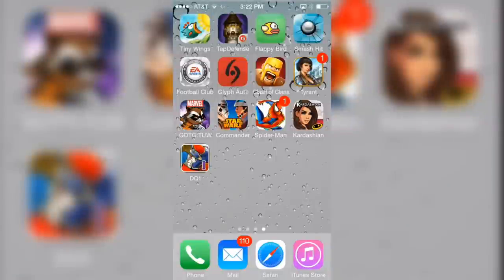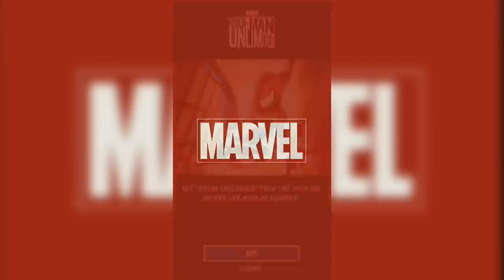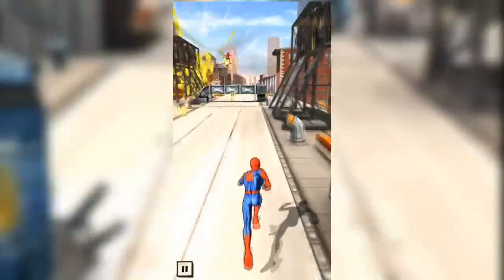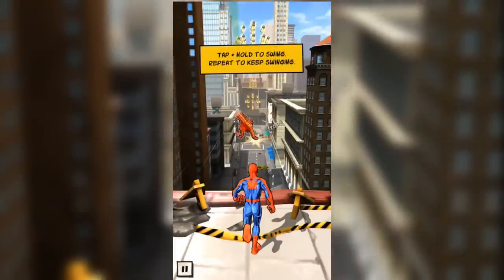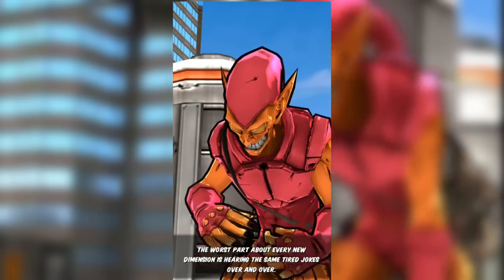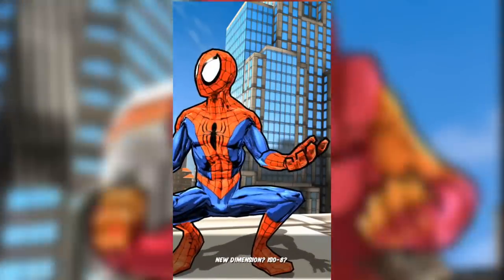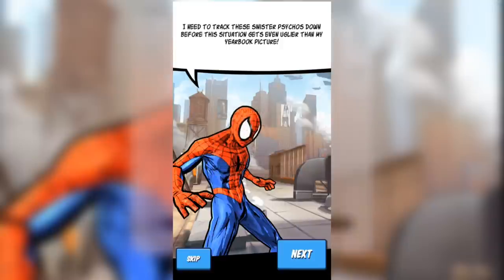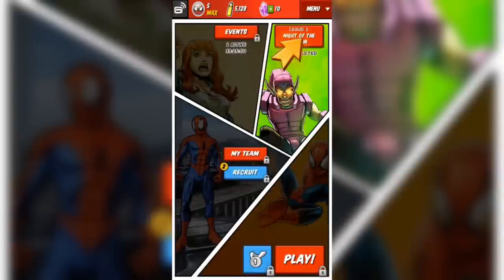Let's Play Spider-man Unlimited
In this video we are playing the mobile game Spider-man Unlimited (for the iOS) for the very first time. Also there are slight problems with random green screens when I edit mobile footage. I am working on fixing this for future videos!

Music for most of the video provided by Keith B!